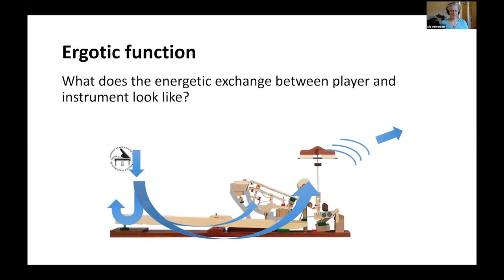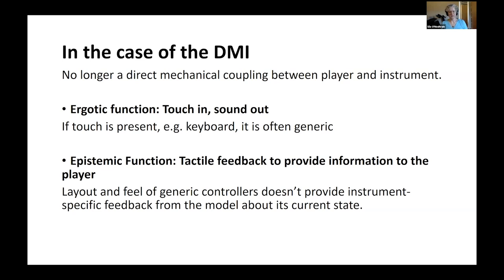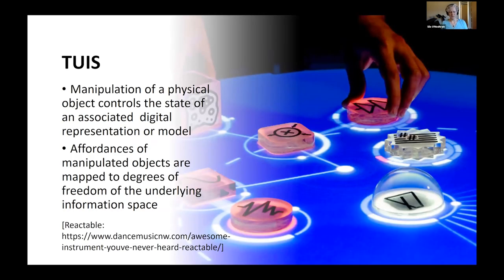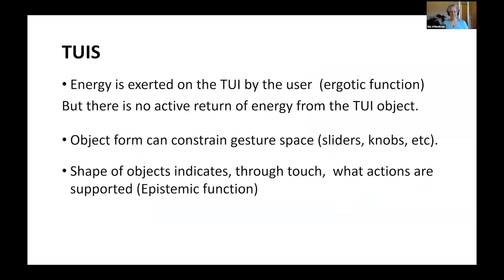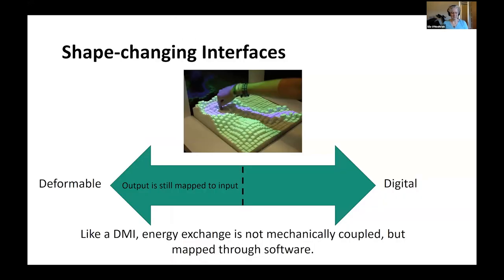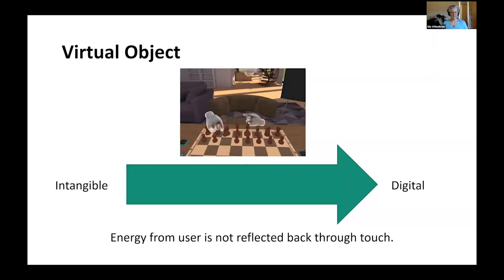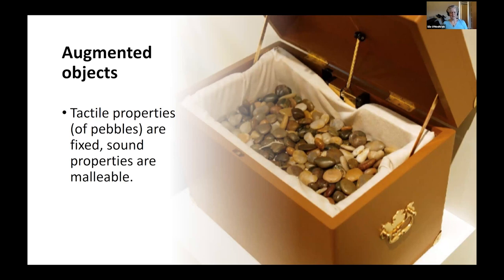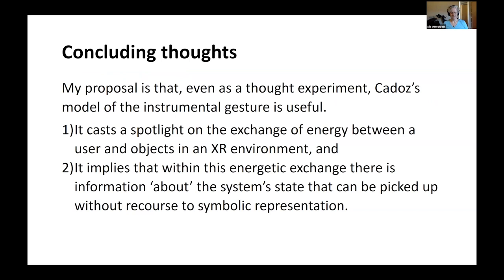CHIME Seminar: Sile O'Modhrain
CHIME Seminar No. 8 - Sile O'Modhrain and Nick Bryan-Kinns
10 May 2023

Sile O'Modhrain
Where the Music Is: The Malleable Boundary Between the Tangible and the Audible in DMI Design

As designers of digital musical instruments (DMIs), we constantly grapple with the fact that we digitally decouple the sound of an instrument from the means of generating that sound, and that we then have to design a new action-sound relationship that will be ‘playable’. Often that debate has been concerned with the question of how energy provided by the players actions is captured and ‘mapped’ onto input for an algorithm that produces synthesized sound and how, in turn, the DMI passively or actively provides haptic feedback to the player.
There is a parallel debate in the field of extended reality (XR) around how to generate a felt response when manipulating objects in augmented and virtual environments. Here too, the actions of a user should ideally result in the reactions of the objects they handle by producing torques and forces, accompanied by tangible material properties such as roughness, hardness and weight. In reality, these haptic properties, like the sounds of acoustic instruments, only become apparent to our senses in response to movement.
In this talk, I will explore the intersection between action, sound and physical materiality that lies at the heart of the design of a DMI. Drawing on recent work in the fields of shape-changing interfaces and haptic proxies, I will suggest that, for DMIs, the relationship between action, sound and materiality is far more malleable than we might expect.

The CHIME Network

The CHIME network (Computer Human Interaction and Music nEtwork) is an EPSRC-funded research network in Music and Human Computer Interaction which launched in April 2022.